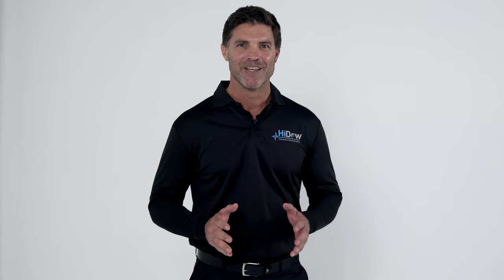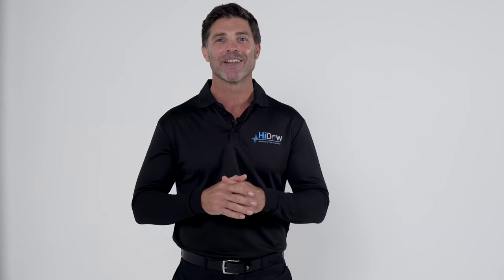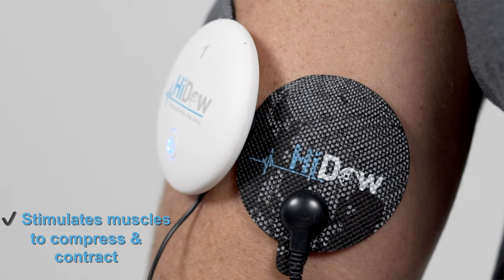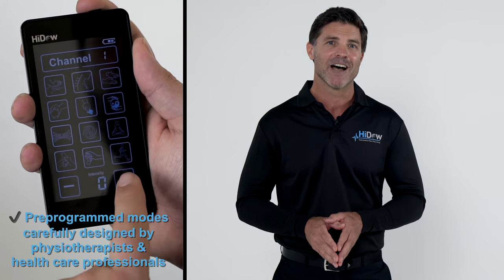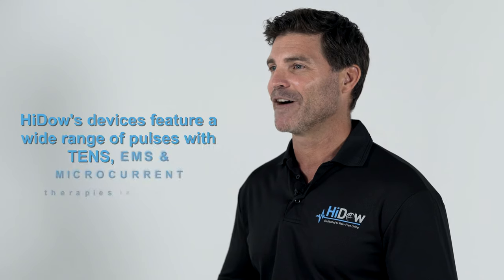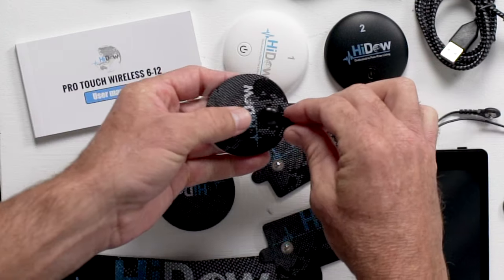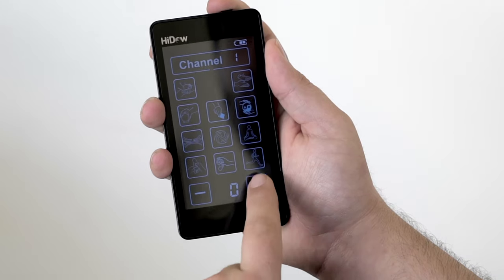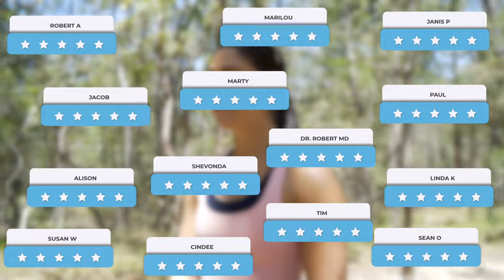HiDow Profile Video Alternate Cut